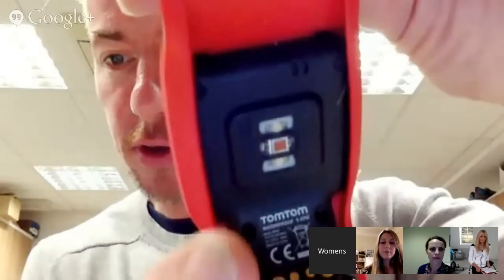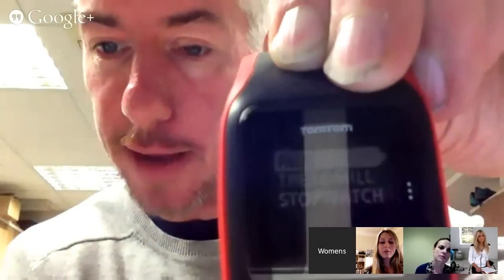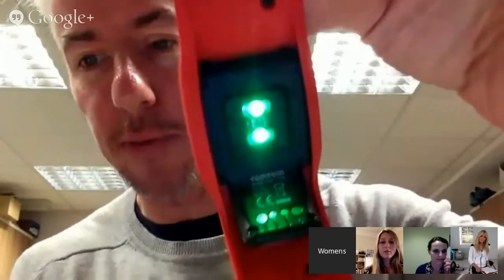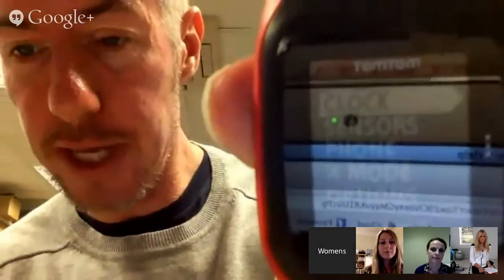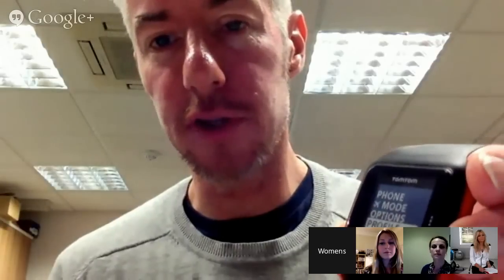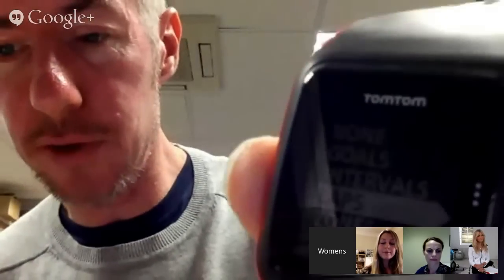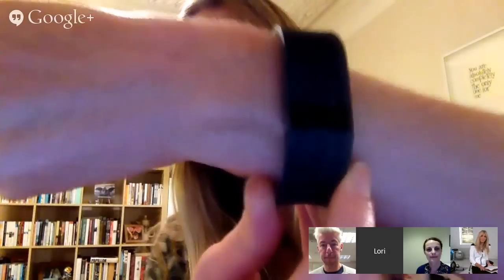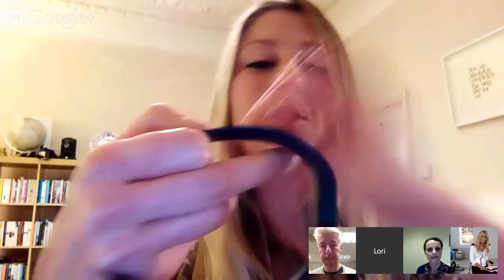Fitness Tracker & Wearable Tech Hangout with Fitness On Toast | Argos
We hosted a Hangout with blogger Fitness On Toast where we discussed fitness and wearable tech. Don't know your Fitbit from your Jawbone? Tune in, hear the questions that were asked and get your 2015 health plan off to a great start!

Find our full range of wearable tech here:

Jump to the review for Tom Tom Cardio Runner Jawbone UP Fitbit Charge